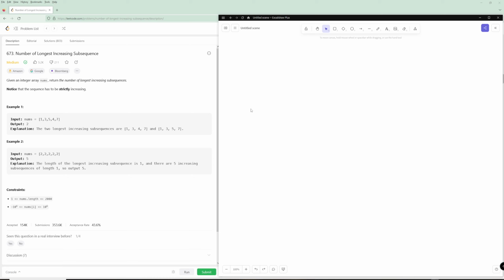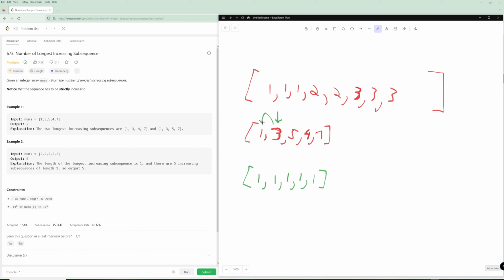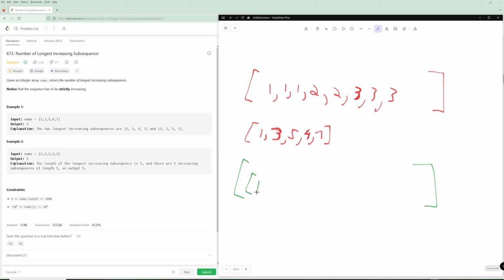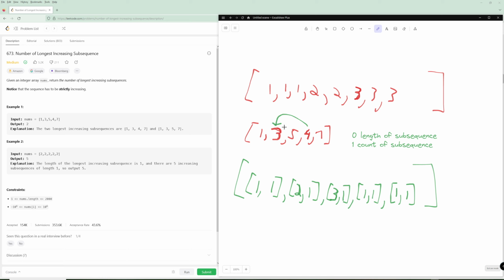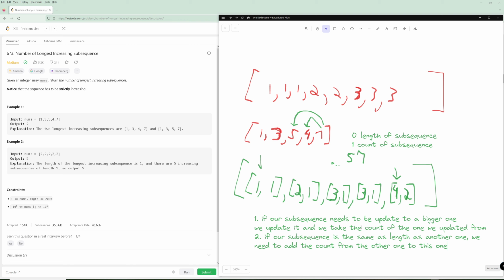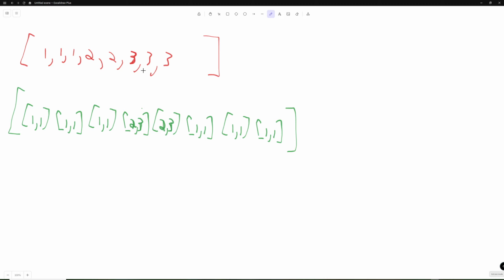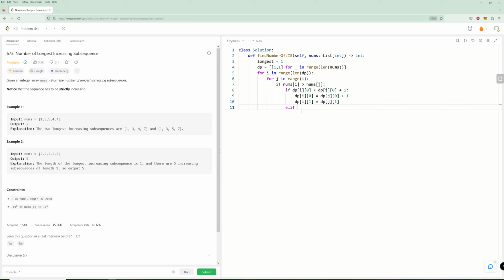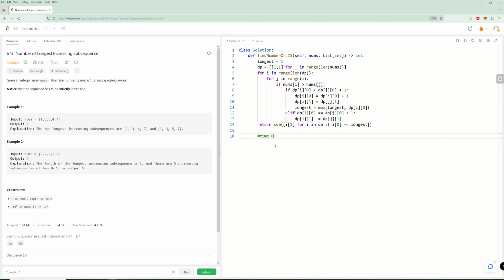Number of Longest Increasing Subsequence - LeetCode 673 - Python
Solution, explanation, and complexity analysis for LeetCode 673, the problem of the day for July 21st, in Python.